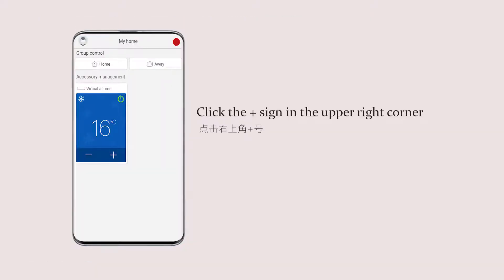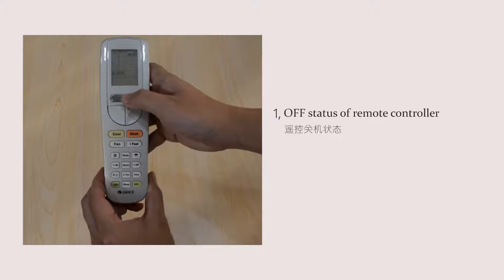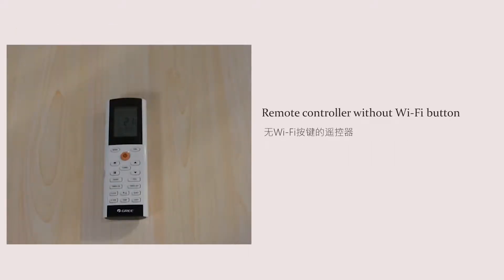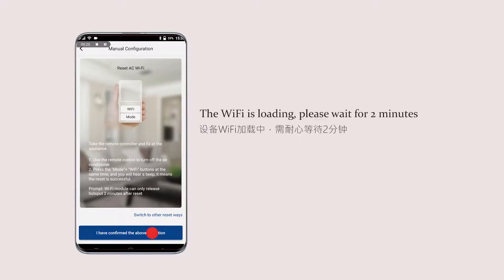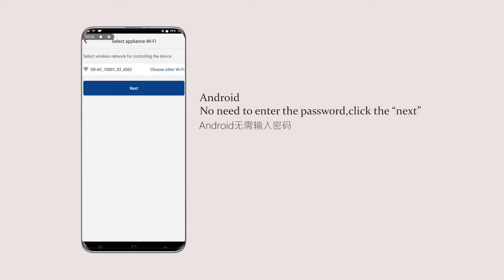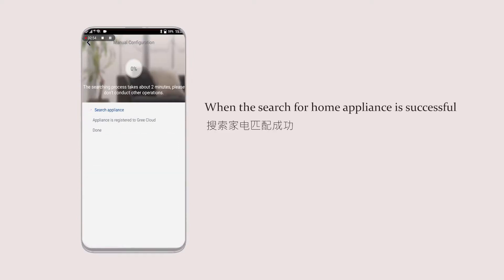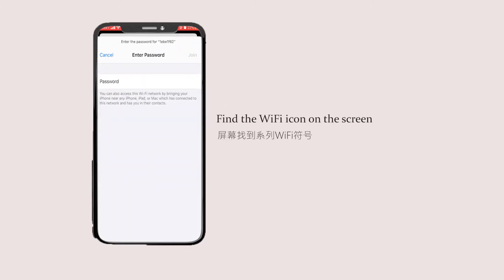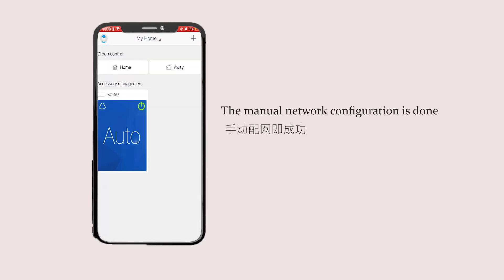Manual Configuration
Gree+ APP